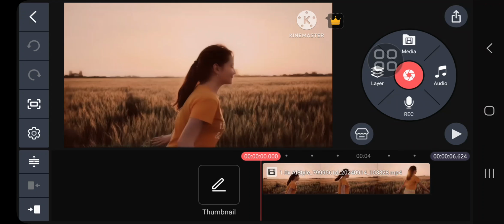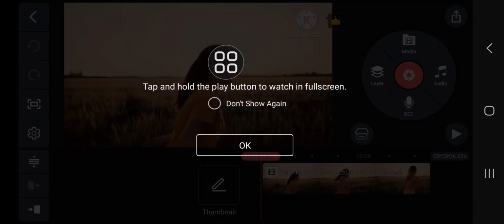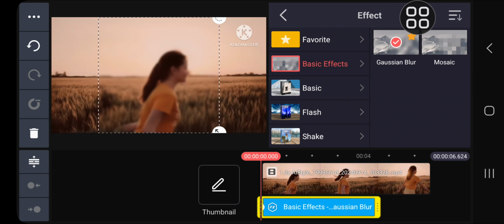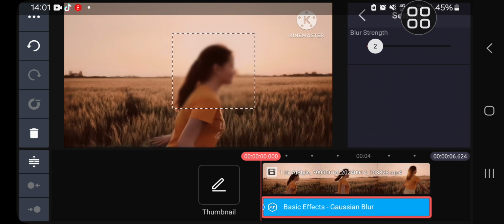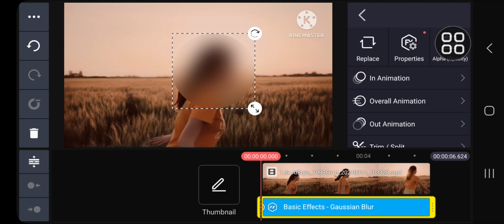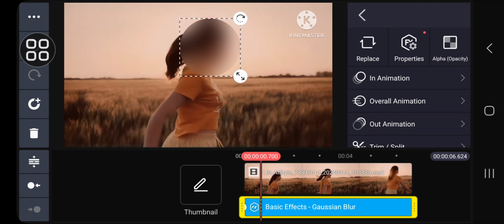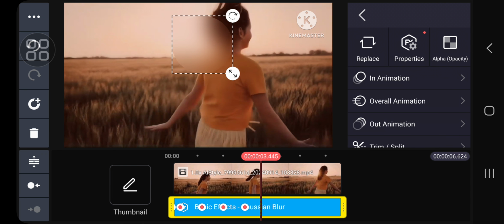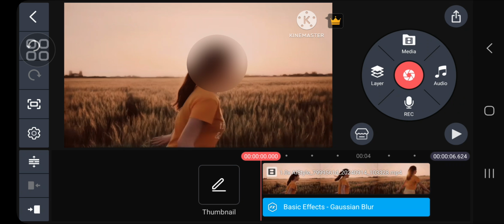How to Blur Moving Object in Your Video using KineMaster | Easily Blur Moving Face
Want to learn how to blur a moving object or face in your videos? 🎥 In this tutorial, I'll show you step-by-step how to easily blur any moving object using KineMaster! Whether you're protecting privacy or adding a creative effect, KineMaster's blur feature makes it simple to track and blur moving faces or other elements in your video. Perfect for vloggers, content creators, and anyone wanting to enhance their video editing skills!